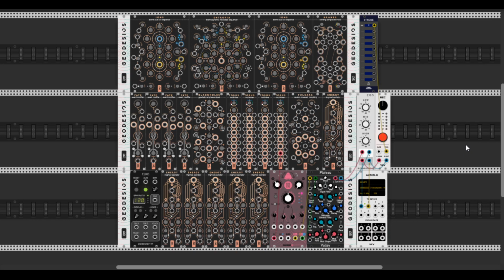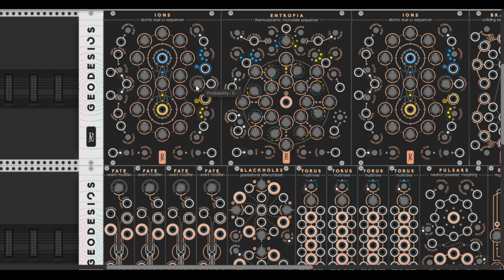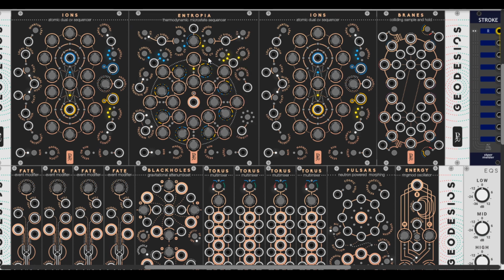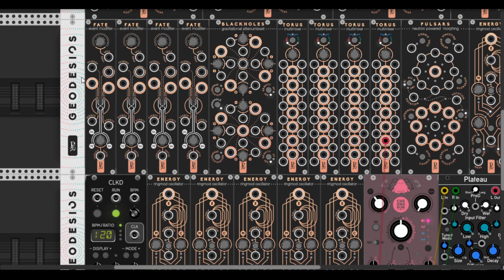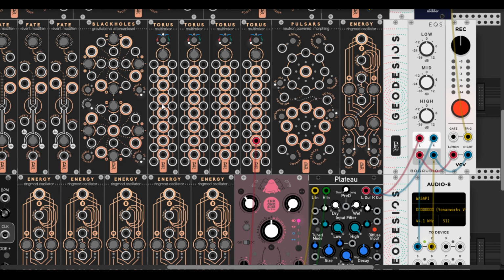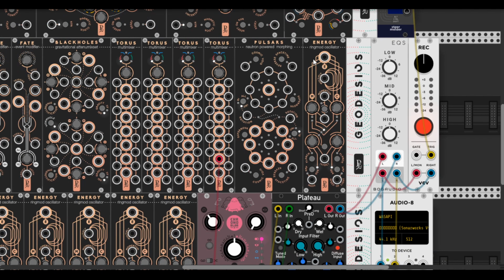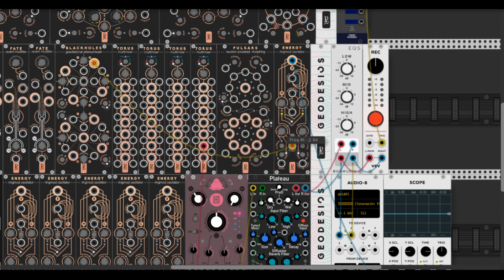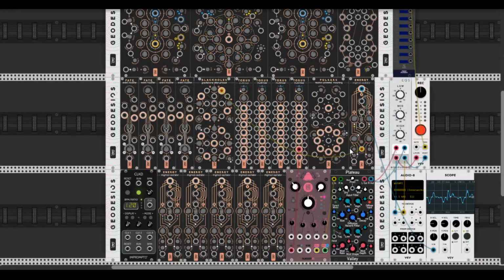Geodesics Fixed Rack - PART 1 - Tutorial & Overview | VCV Rack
In this video I'm gonna show your overview and tell about each Geodesics module and how I'm gonna use it in this fixed Geodesics rack.

PC configuration